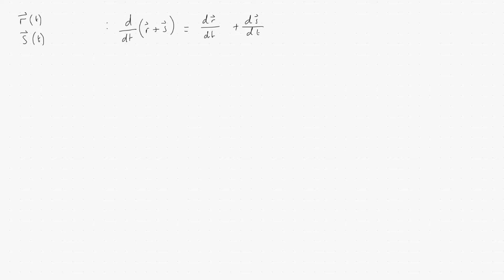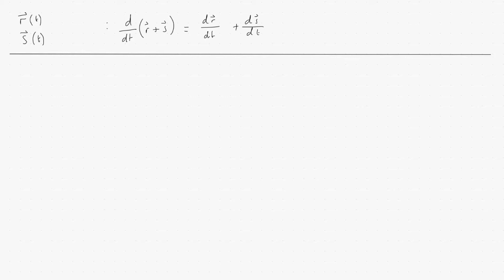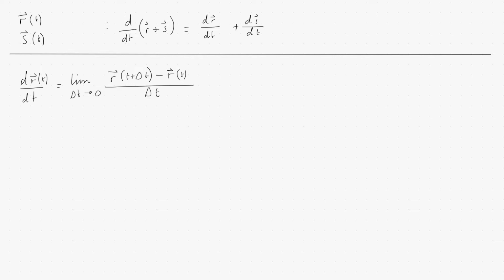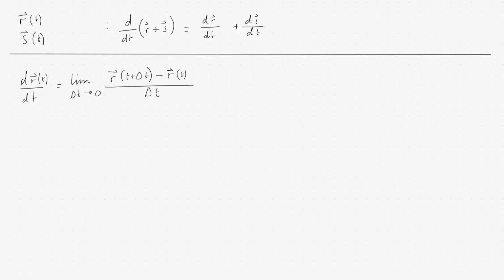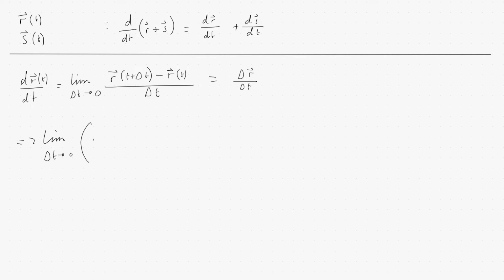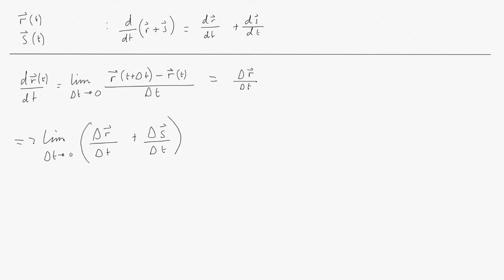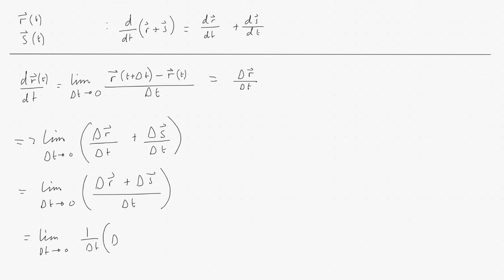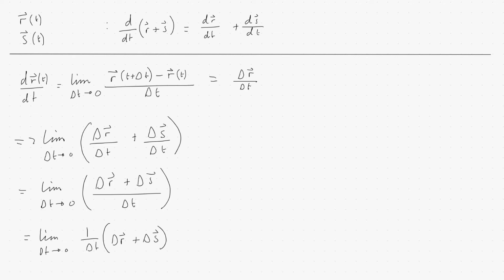Differentiating Sum of Two Vectors (Proof)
Just a quick video proving that differentiating the sum of two vectors is just the sum of the individual differentiated vectors.